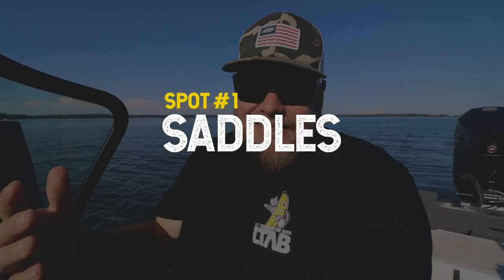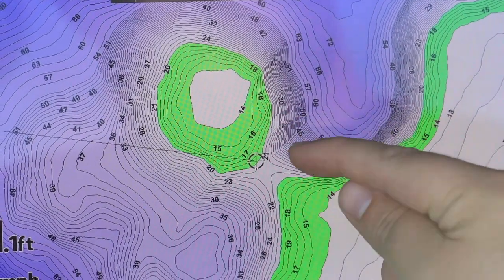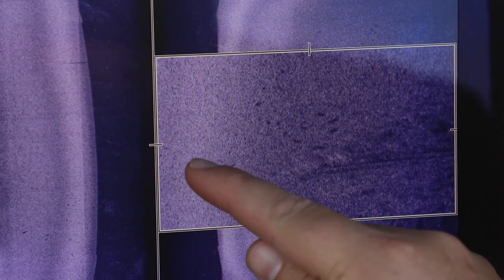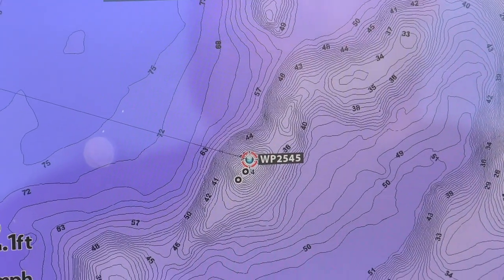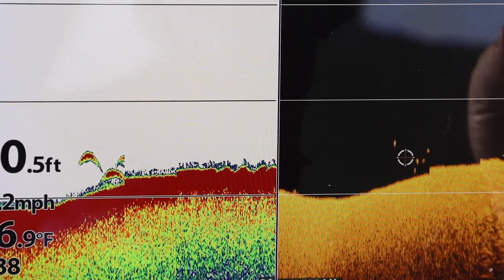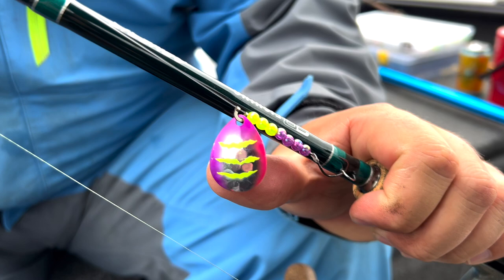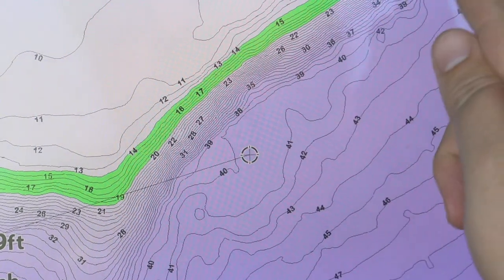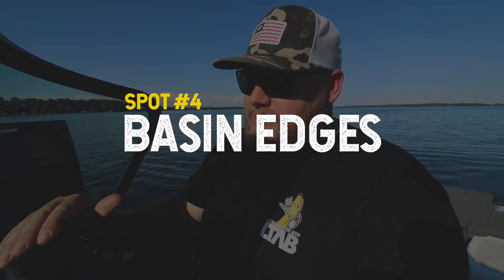Late-summer walleye locations LOADED with fish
Here's 4 spots I've been finding walleyes on EVERY local lake I've been on recently. A cool thing about these late-summer walleye fishing locations, is that fish will still be in them even as we transition into fall. Hope this helps you get out and catch a few more walleyes on your own local lakes!

Thanks much for watching!!! 👊